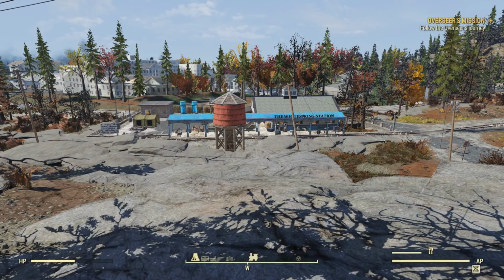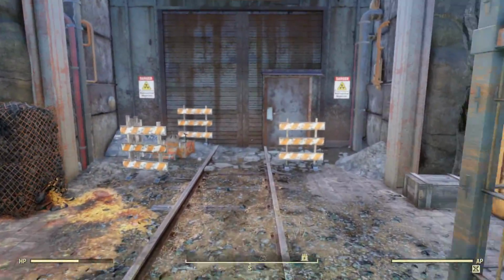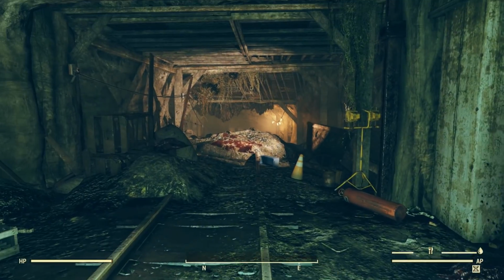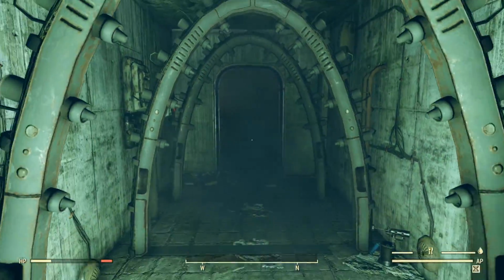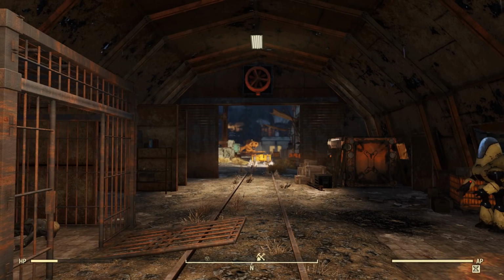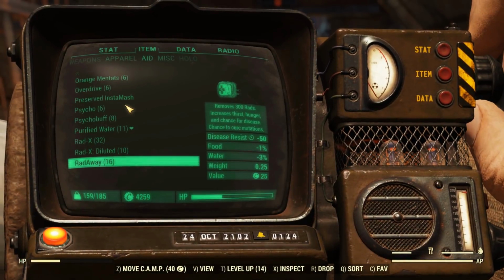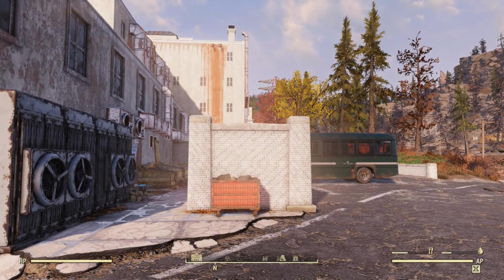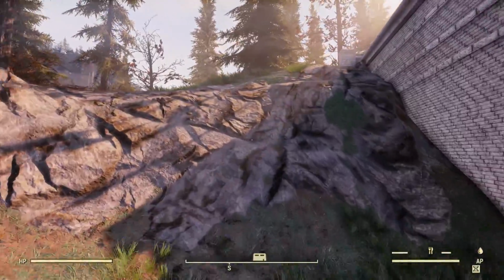Best Mutations In Fallout 76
➨Enjoy the content?

Here is how mutations work in fallout 76, and how to get the best ones.

You can take radiation damage from drinking, eating, swimming, standing next to toxic waste, ghuls etc.After you got the one mutations you want, equip the perk card Starched Genes, You can find it under the luck tree. That way with the card perk on you will never lose that mutation.
If you want a new mutation take the card perk off. Change server get the mutation the re equip the card. repeat untill you get the best ones. DO NOT take rad away with the card off unless you want to lose a random mutation.

Start with the mutation you want then work from there, Change servers to get new mutations.

Fallout 76 Mutations List:

All of the Mutations that you can get in Fallout 76, below. Be sure to pay close attention to the associated stats, as some are positive, some negative.

Adrenal Reaction: Increased weapon damage and quick health regeneration at low HP, -50 Max HP.
Bird Bones: +4 intelligence, falling speed is slower, - 4 strength .
Carnivore: Meat provides 2x normal benefit, vegetables provide zero benefit .
Chameleon: Grants invisibility, as long as you don't have a weapon and don't move.
Eagle Eyes: Critical Damage +25%, +4 Perception, -4 Strength
Egg Head: +6 intelligence, -3 strength, -3 endurance
Electrically Charged: Chance to shock melee attackers.
Empath: Teammates take -25% damage, players takes +25% damage
Grounded: +100 energy resistance, -20% energy damage
Healing Factor: +300% health regeneration, -55% chem effects
Herbivore: Vegetables provide 2x normal benefit, meat provides zero benefit
Herd Mentality: +2 to all Special Stats when in a group, -2 to all Special Stats when solo
Marsupial: +20 carry weight, + jump height, -4 intelligence.
Plague Walker: Poison aura that scales with your diseases.
Scaly skin: +50 damage, +50 damage resistance, -25 action points
Scaly Skin: +50 Damage and Energy Resistance, -25AP
Speed Demon: +20 movement speed and faster reload
Talons: + 25% damage using unarmed attacks, -4 agility
Twisted Muscles: +25% melee damage, better chance to cripple limbs, -50% gun accuracy.
Unstable Isotope: Chance to irradiate melee attackers.